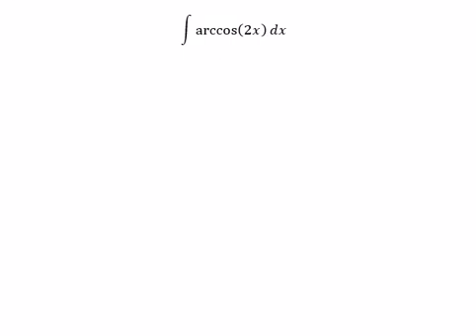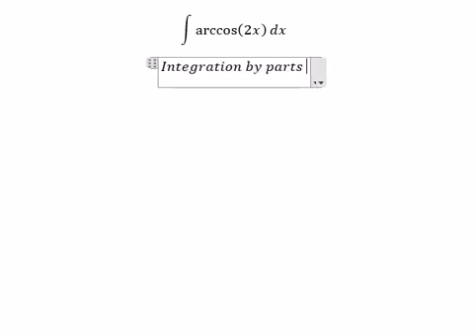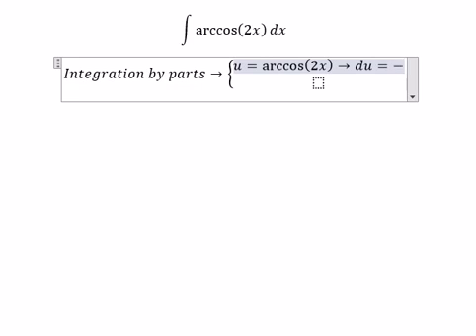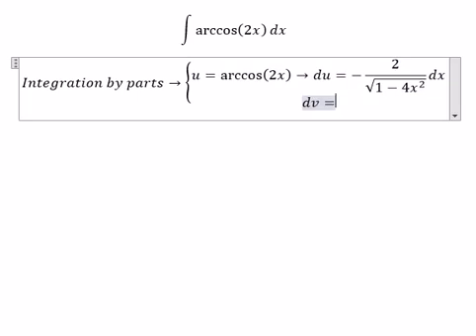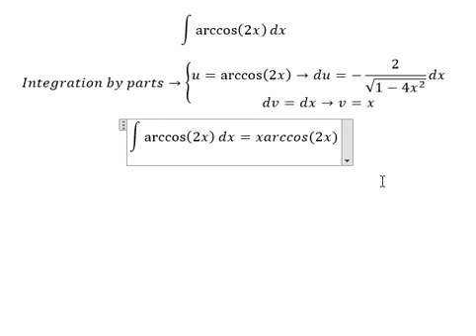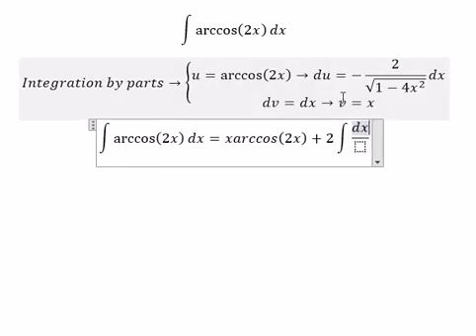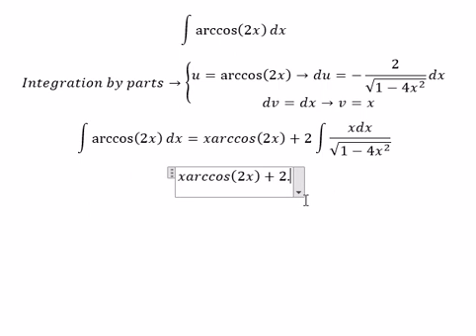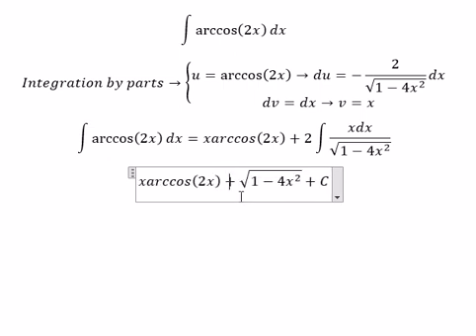Calculus Help: Integral of arccos(2x) - Integration by parts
Here is the technique to solve this integration and how to find the answer